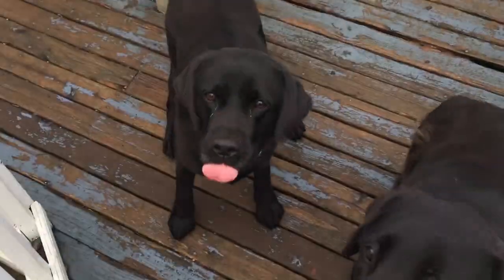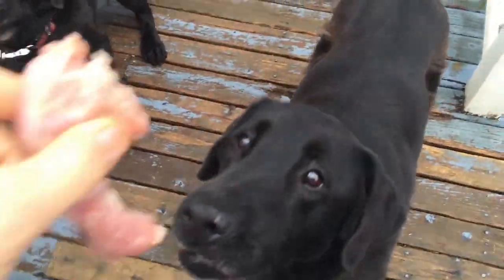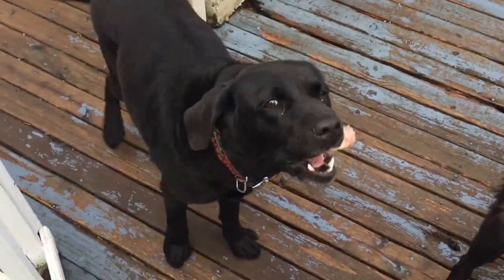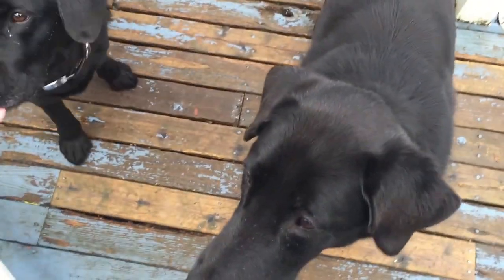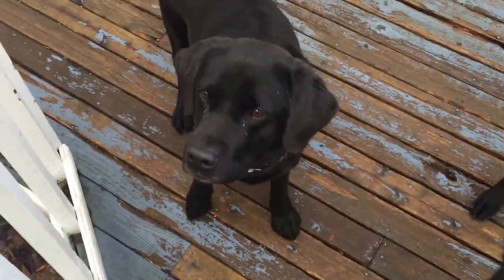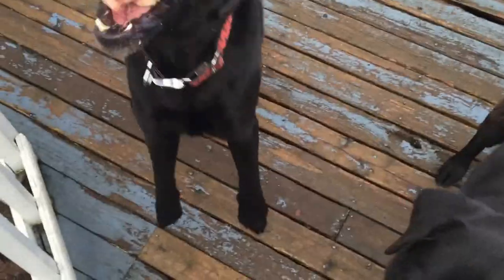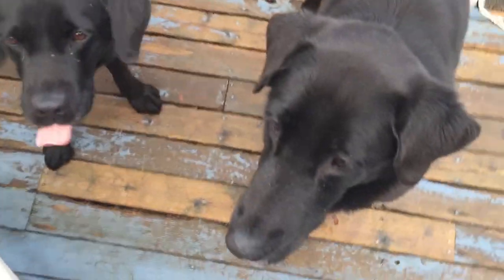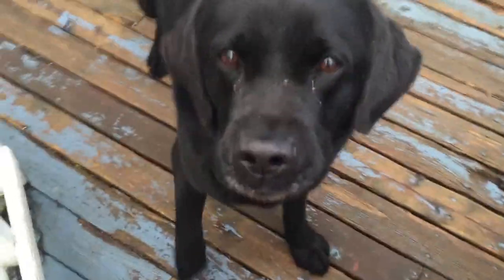Raw Food Diet For Dogs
When transitioning your dogs to a raw food diet I suggest starting with chicken necks.